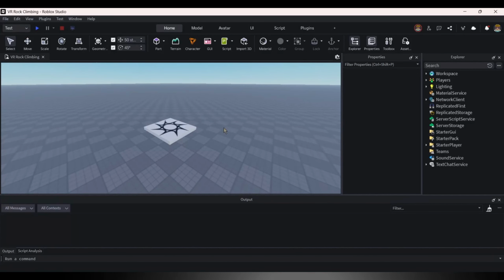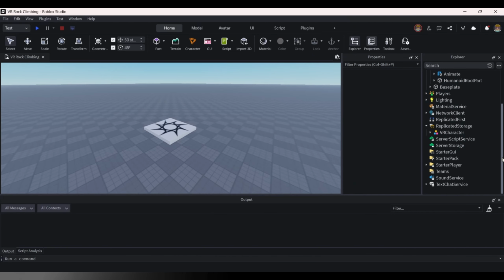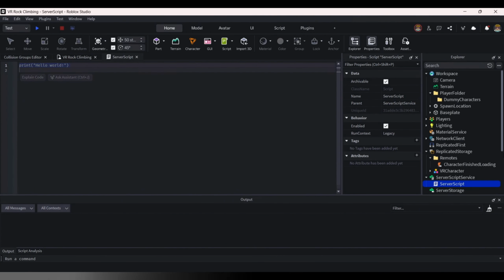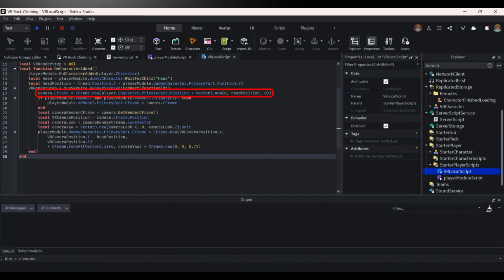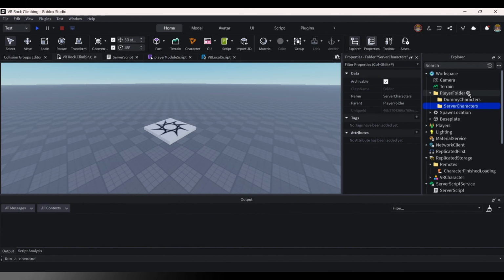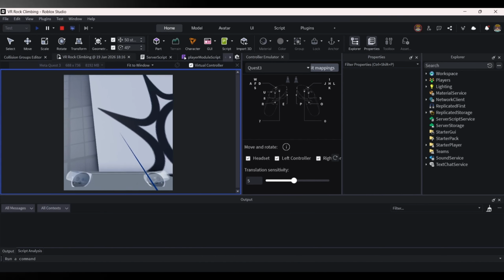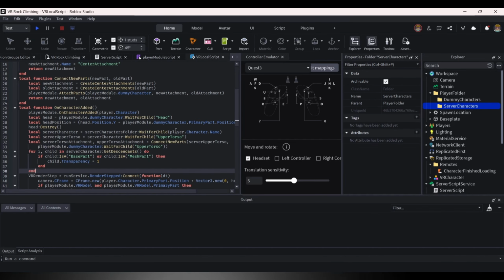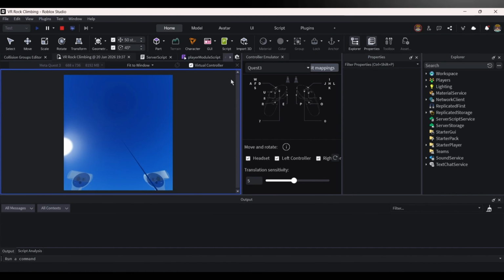How to Make A VR Game in Roblox Studio | Part 2: Camera POV and Torso